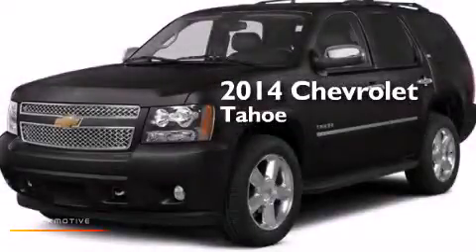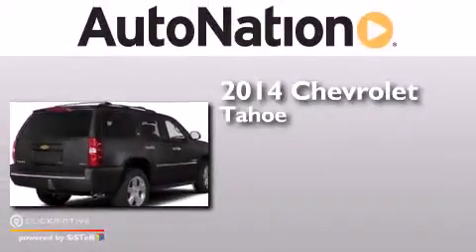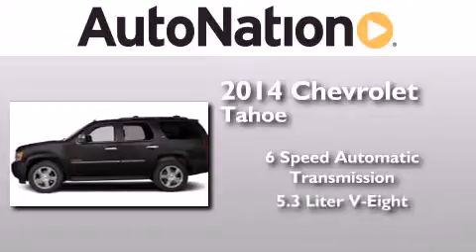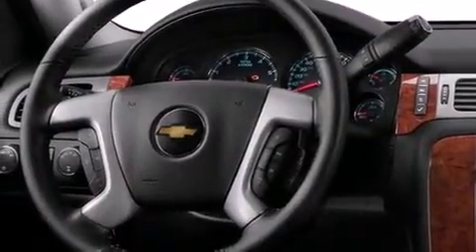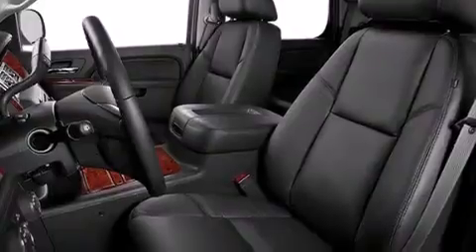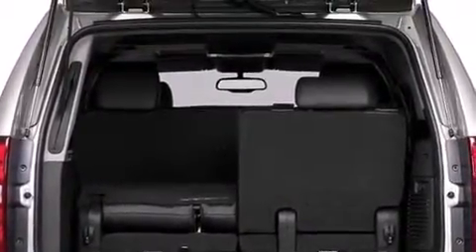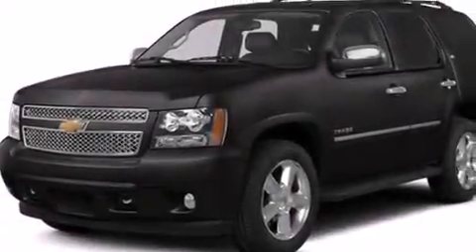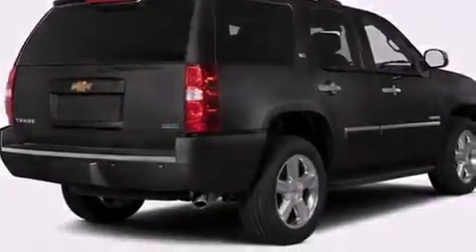2014 Chevrolet Tahoe Corpus Christi TX 78412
We have been honored to serve the Corpus Christi TX area , we promise that your experience at our dealership will exceed your expectations ! Year : 2014 Make : Chevrolet Model : Tahoe Engine : Gas/Ethanol V8 5.3L/323 Trans . : Automatic Exterior : Black Miles : 3 Interior : Ebony Champion Chevrolet Cadillac 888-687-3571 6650 South Padre Island Drive Corpus Christi , TX 78412